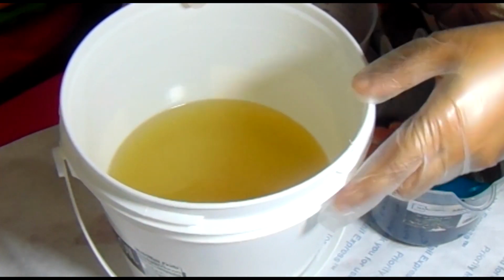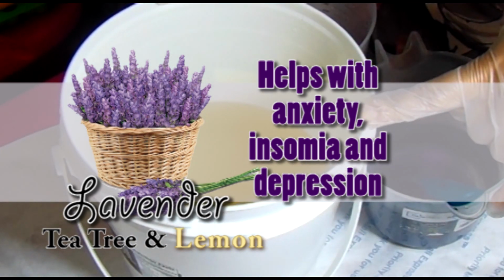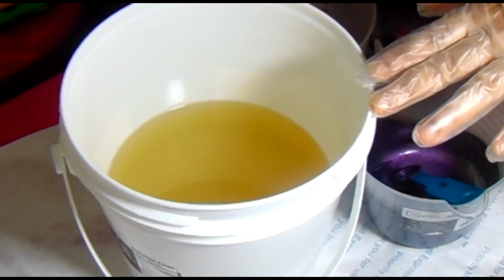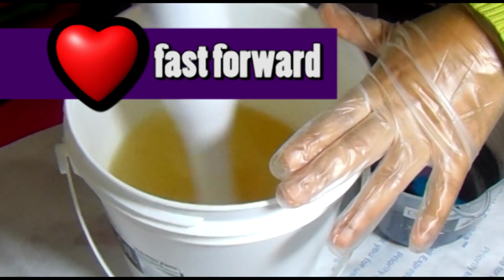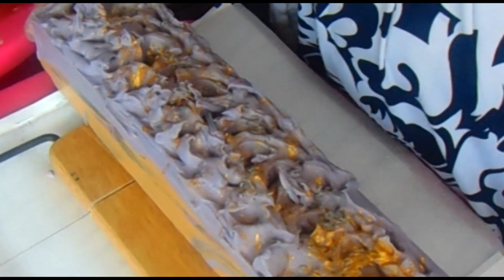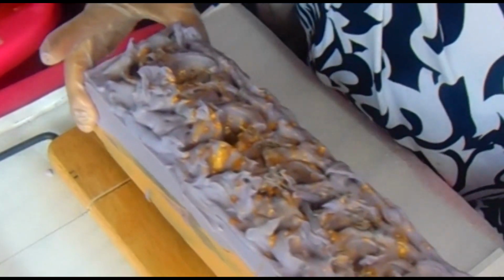Purple Cadience Soap Making by Romantic Scents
Aloha Romantic Friends  (✿◠‿◠)
and New Viewers.

Here is another great soap creation by Romantic Scents. The making of Purple Cadience Soap. Made with 100% Essential Oils.

I find that I enjoy making cold process soaps because it makes my skin feel soft and nourished from the nutrients in the soap.

The Purple Cadience Soap has 100% Pure Essential Oils. Keep watching my DIY Soap Making video and let me know what you think?'

Soap Release Date: Nov 3rd.

♥ Basic Soap Recipe ♥

A starter cold process soap recipe for those new to soap-making.. It contains ingredients that can be found at most grocery stores. You can customize the recipe the way you want it.

Coconut Oil - 7.9 oz. | 25%
Vegetable Oil - 6.3 oz. | 20%
Olive Oil - 15.9 oz. | 50%
Castor Oil - 1.6 oz. | 5%

Distilled Water - 10.5 oz.
Lye - 4.4 oz.

Water as % of Oils = 33
Super Fat/Discount = 5%

** ♥** SOAP-MAKING TOOLS **♥**

Olive Oil
Coconut Oil
Soybean Oil
Castor Oil
Sodium Hydroxide
Fresh Organic Lavender

I always shop online for my craft and soap-making business. I always get money back. These savings help put money into my pocket. You can get cashback too. Copy/paste the link in your web browser and start making money from your purchases. It really works! I save a lot of money each month. It's free to sign up.

ALOHA has many meanings in Hawaii.

Love, Hello and Goodbye!

A - ALL KNOWING
LO - THE BEGINNING
HA - THE BREATH OF LIFE

♥FUN-FAB FAN MAIL♥
Romantic Scents
Houston, Texas
77244

Here on my channel, you'll find videos on family entertainment and lifestyle behaviors. Randomize inspirations and new ideas. A few tech geek videos for my inspiring computer nerds, plus my personal exclusive reviews on bath, beauty, wellness, soap making, fashion, and shopping hauls.

My videos are from my own personal research and entertainment purposes only. I am not a teacher. Always do your own research.